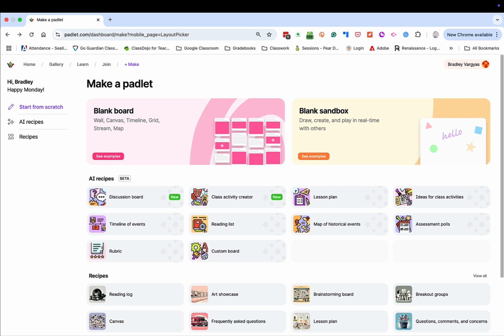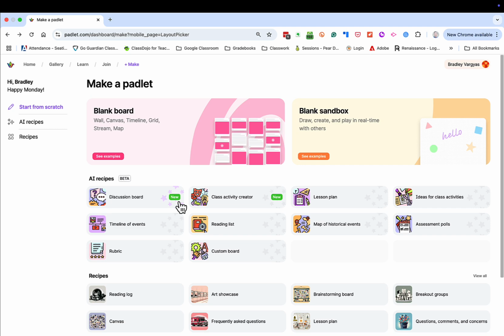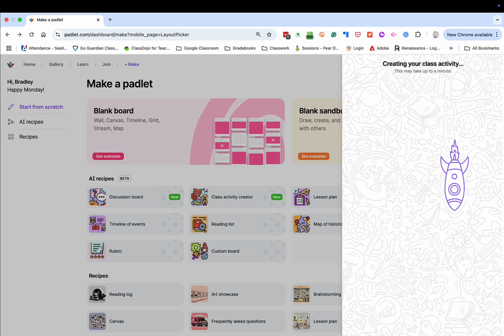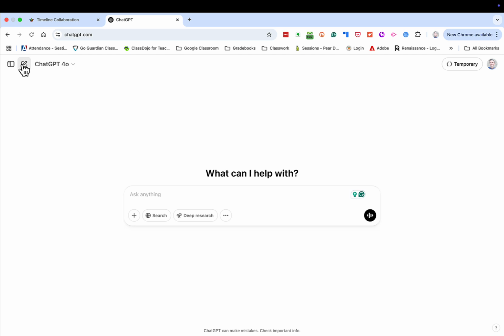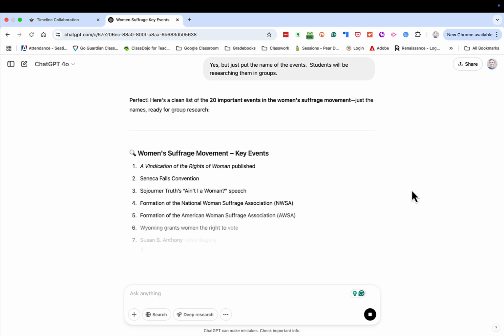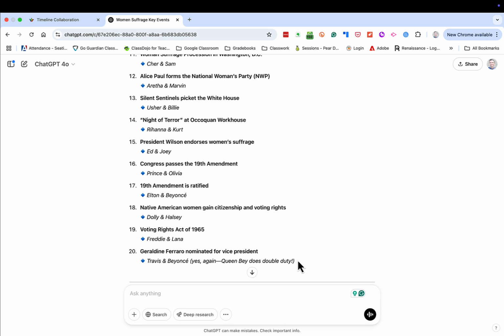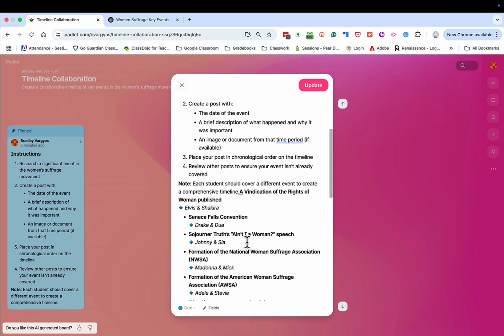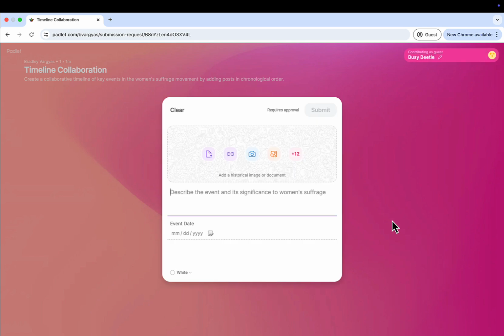Using AI with Padlet